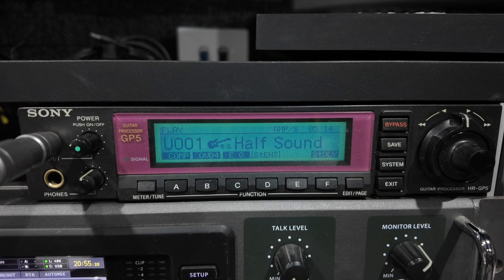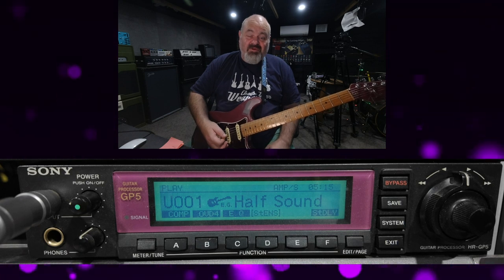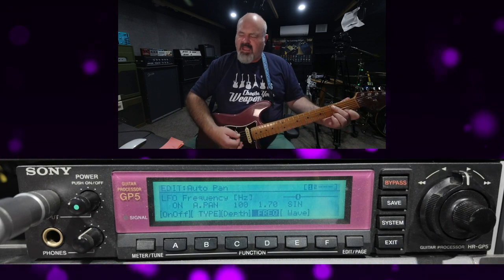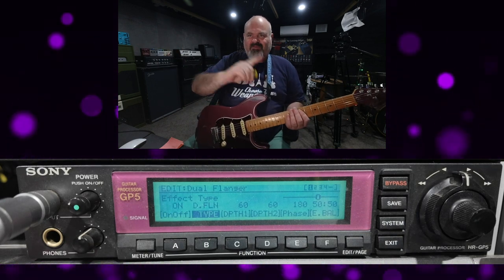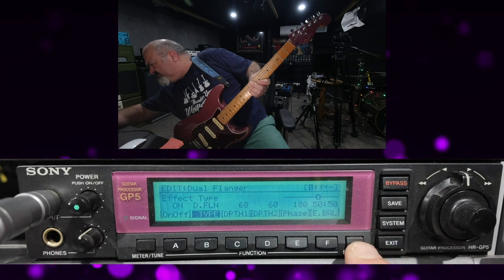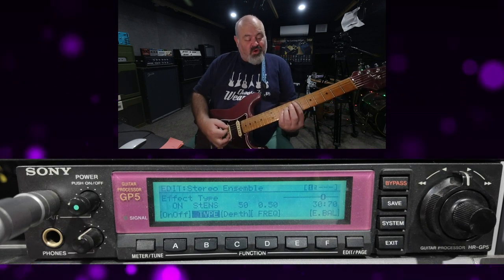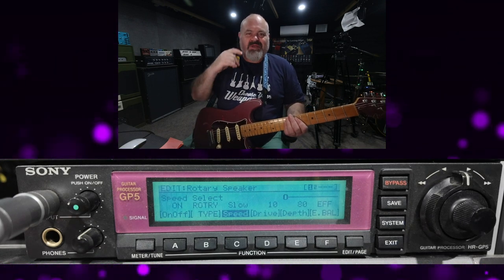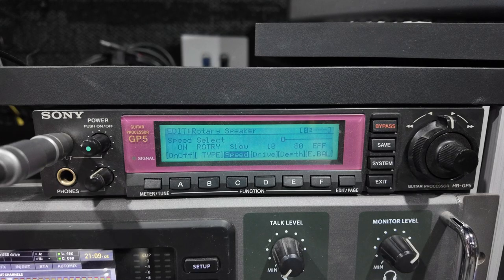30 year old stereo effects from the Sony HR-GP5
This is a little tase of all the stereo effects in this vintage Sony HR-GP5
There is some awesome modulation effects and a super sounding ping pong delay!!! I also found a cool rotary effect that swooshes from left to right!